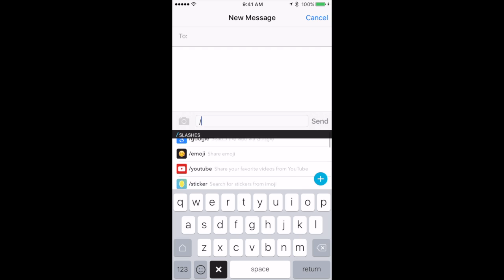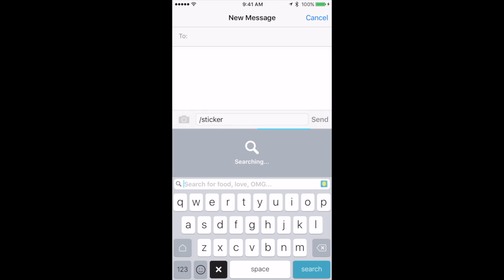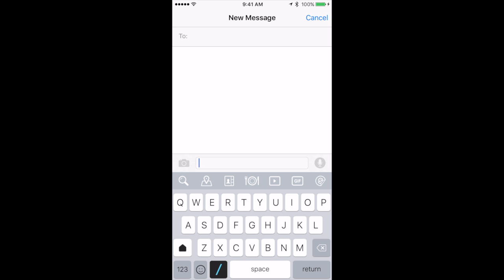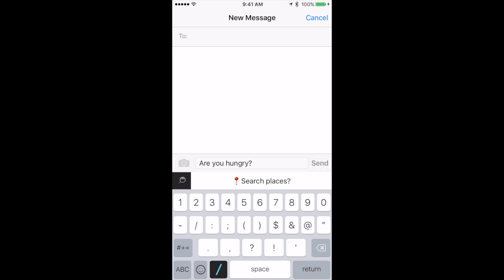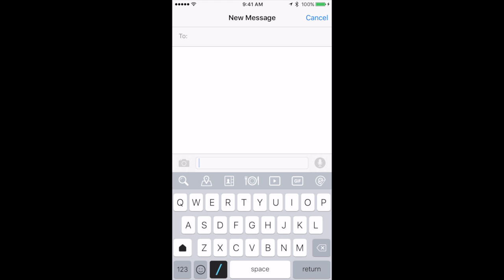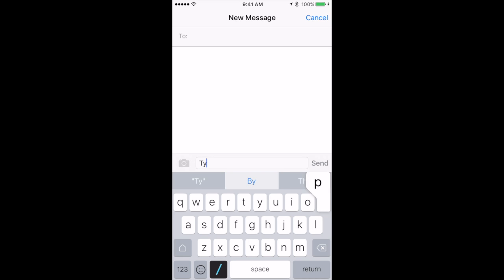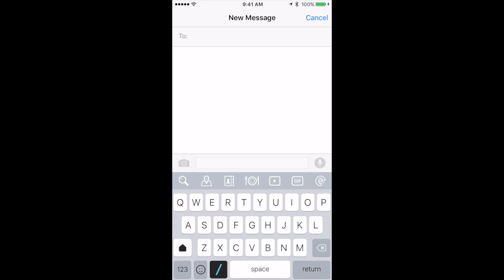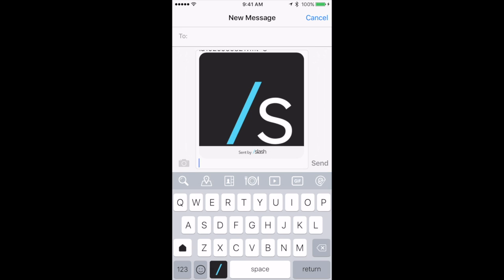Slash Keyboard Review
A review of Slash Keyboard, which is very different from the traditional iOS default keyboard or any of its third-party replacements, because it allows the user to quickly share content from a variety of sources.